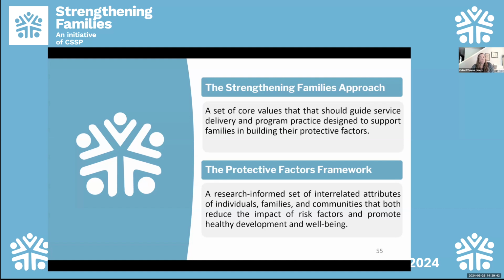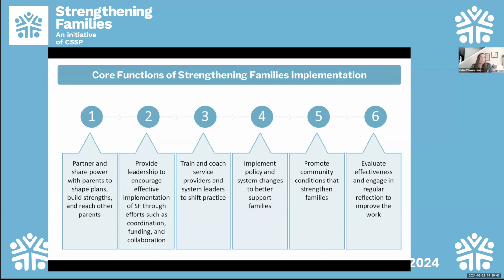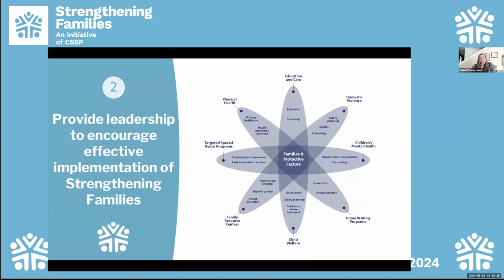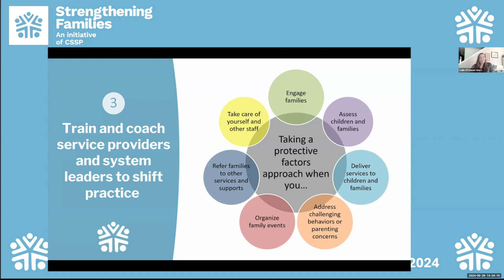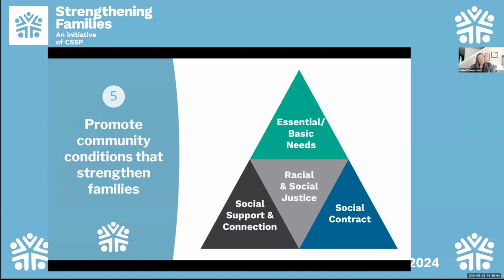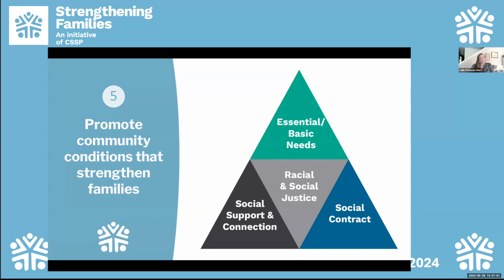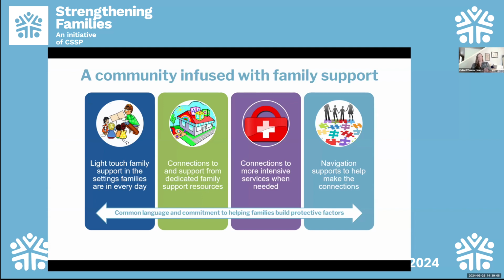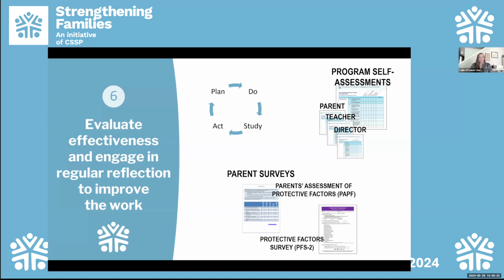Implementation of Strengthening Families Presentation at the 2024 Strengthening Families Mini-Summit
Check out Cailin O'Connor's presentation on the implementation of Strengthening Families.